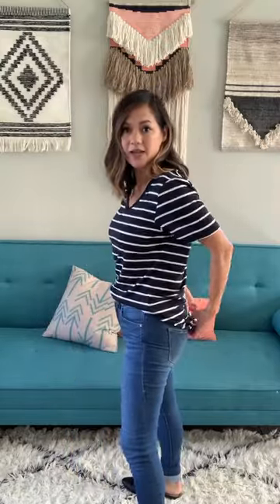LuLaRoe Iris Tee